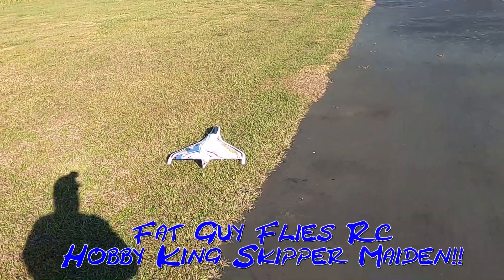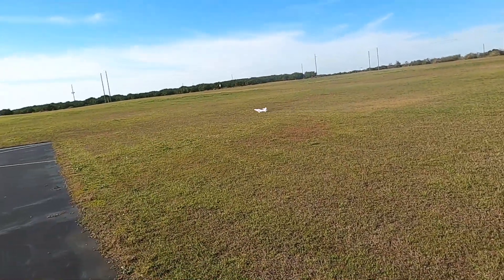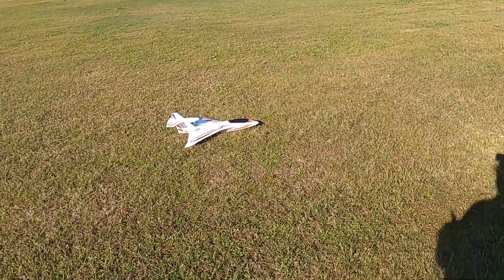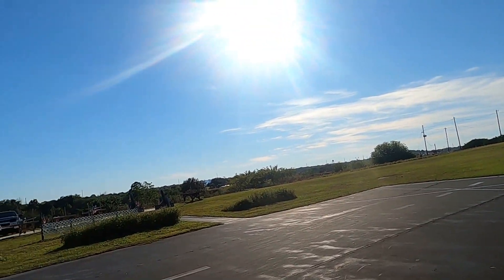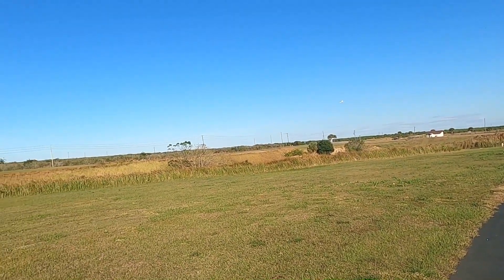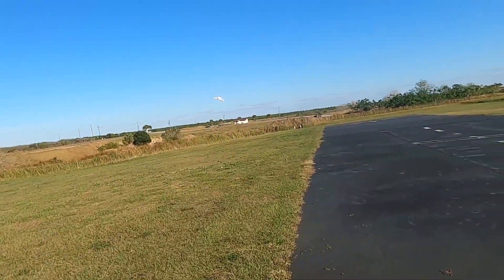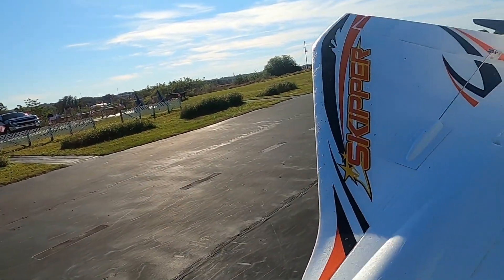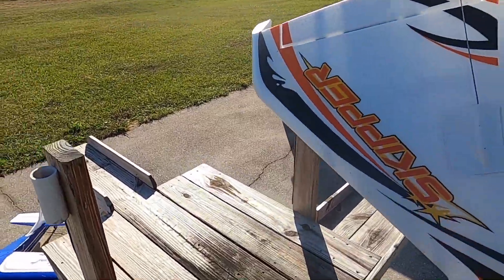Hobby King Skipper Maiden by Fat Guy Flies Rc!!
This is my repurchase of great design, the Hobby King Skipper. Got her out for a Maiden and a little post Christmas fun!!
I was running a 3s 2200 lipo in her. ***I SAID SOMTHING WRONG , ITS A AR410 RECEIVER , NOT AR420